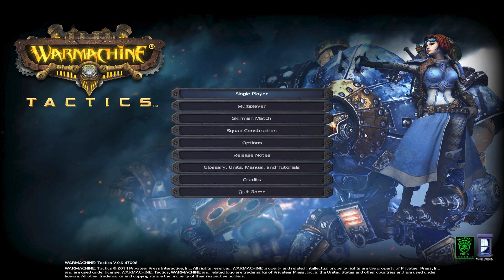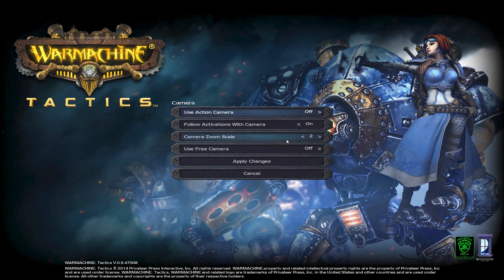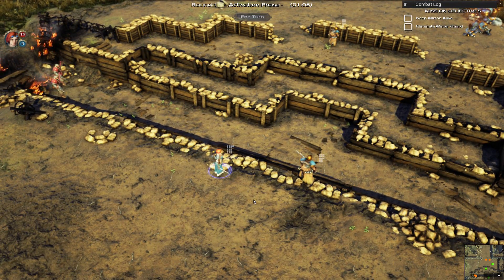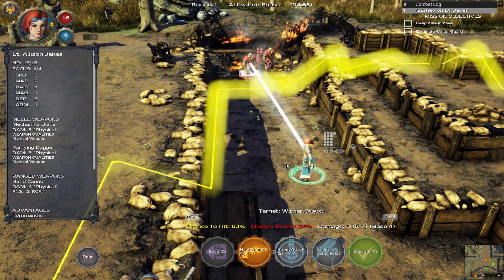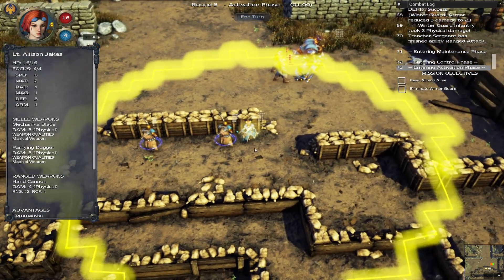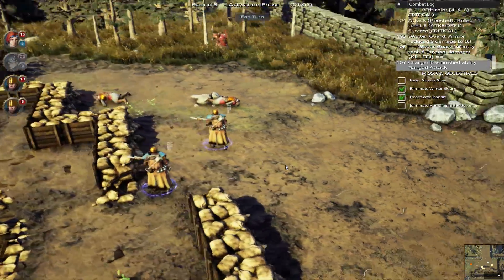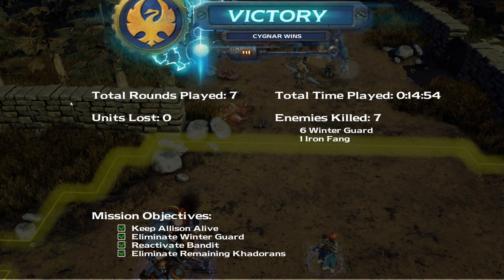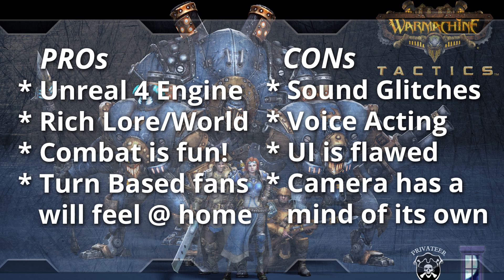Warmachine Tactics Intro / Review - Let's Play Part 1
Title: Warmachine Tactics
Developer: Privateer Press Interactive

About Warmachine Tactics:Turn-based tactical combat set in the award-winning world of the Iron Kingdoms. Command your custom squad of steam-powered robots and elite warriors in raging battles dominated by magic and mechanika.

Mal's Random Musing: Mal's Random Musing: Warmachine Tactics is a steam punk themed strategy game. It has a great vibe, cool lore, solid graphics, completely awkward UI, strange sound issues and a crazy camera. Despite being a bit of a rough gem, it is still a gem. The strategy genre is not overfilled with solid offerings, especially titles with interesting lore to draw on like Warmachine does. I look forward to continued improvements and so far I am really enjoying smashing things with my Warjack!